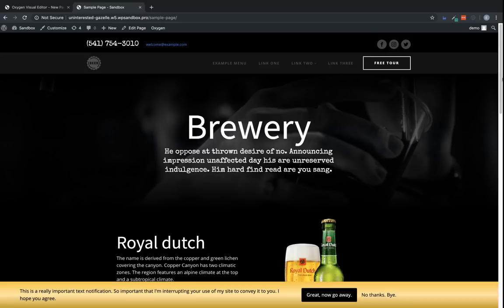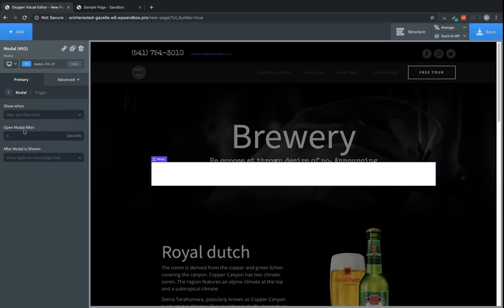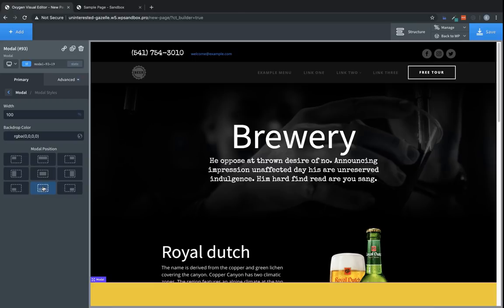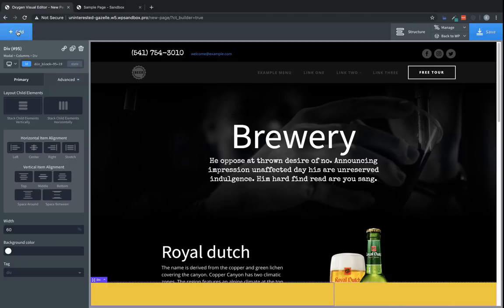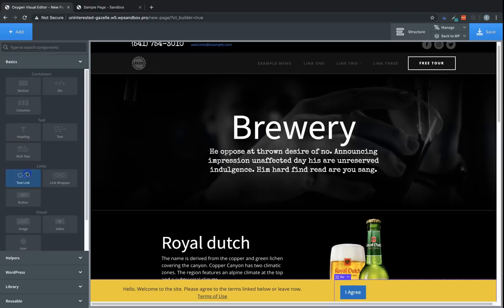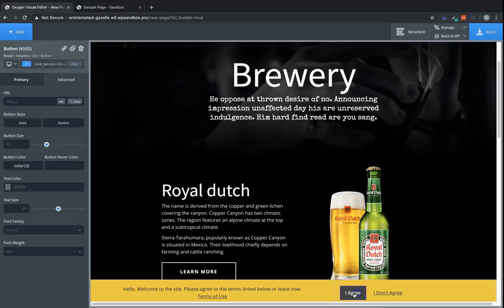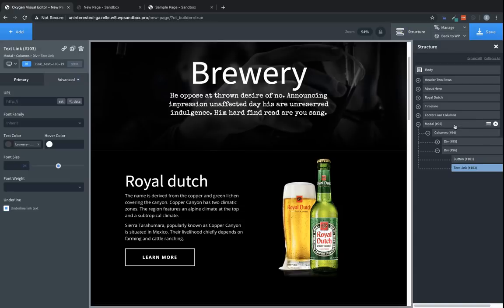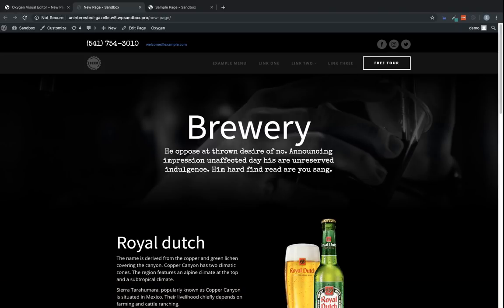Sticky Notification Bar in WordPress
Learn how to easily create a sticky notification bar in WordPress using the Modal element in Oxygen 2.3.

In this tutorial, we'll add a Model, style it to match the site and animate it to slide into the bottom of the page.